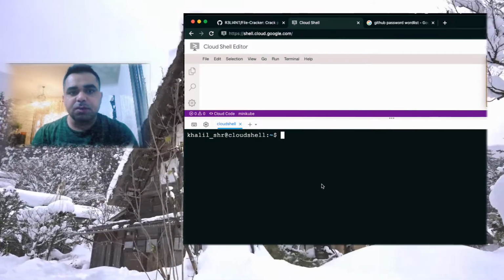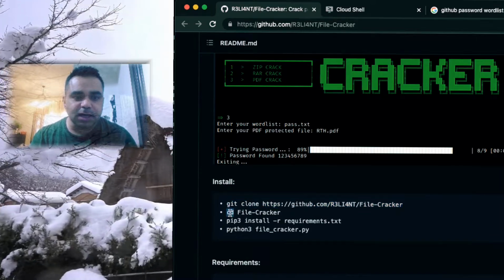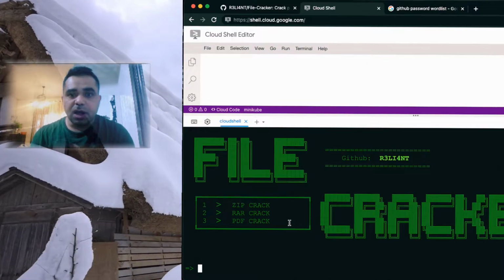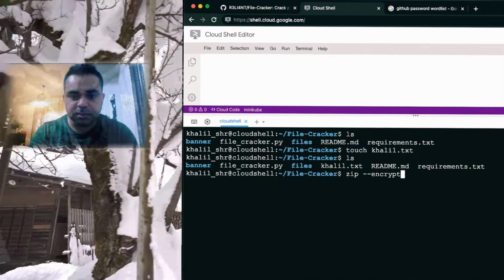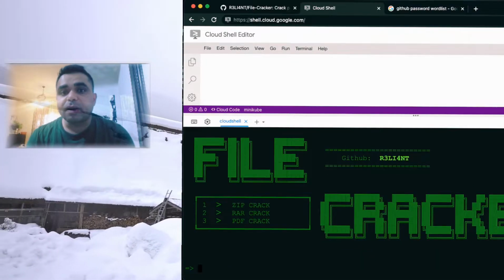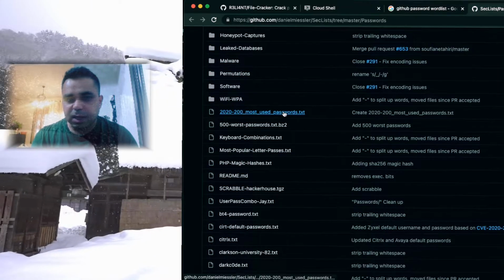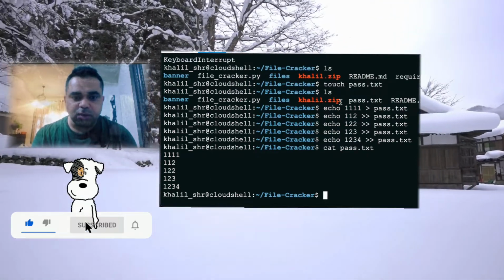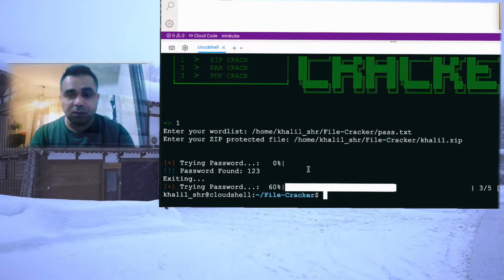Cracking RAR ZIP PDF password file on The Cloud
Can RAR files be cracked?
Can you crack a password protected zip file?
How do I extract RAR files from PDF?
Is there a free file Unzipper?